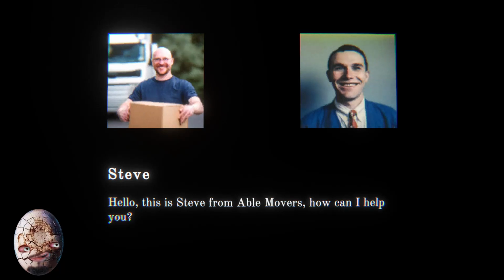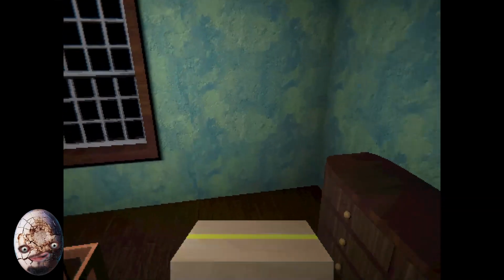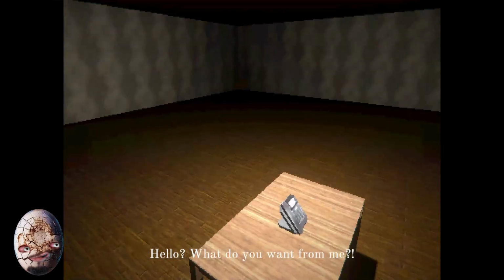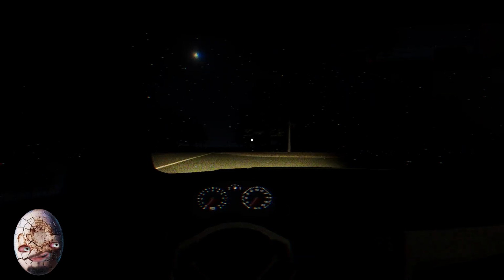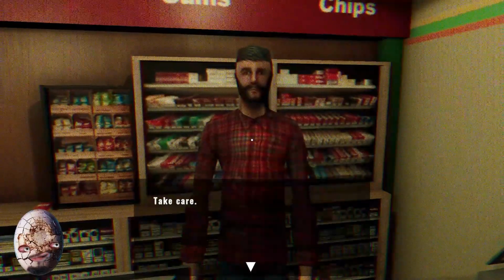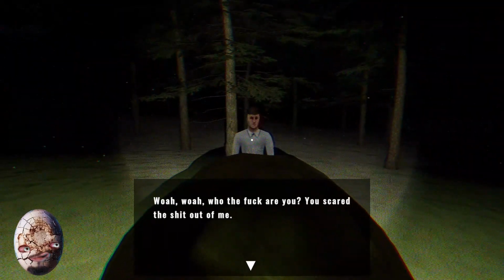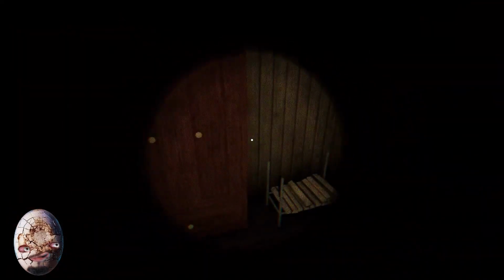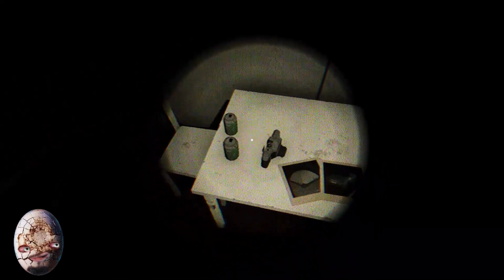Two Short Games # 1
I have been pretty busy with work and the game development but I have all these short games that I got from itch.io so I figured I'd play some. this is Peter's House and Missing Hiker. hope you enjoy!